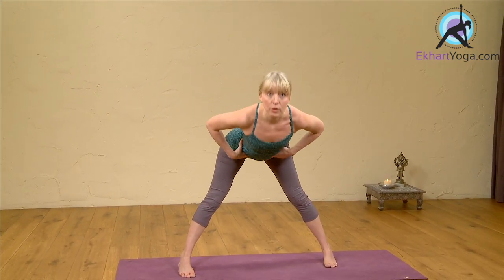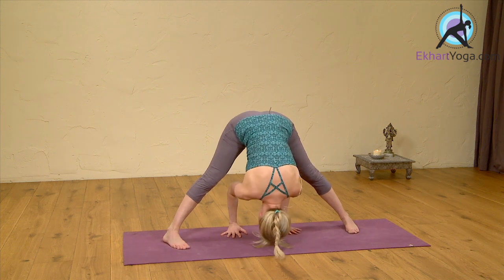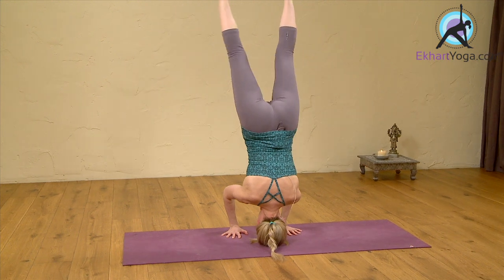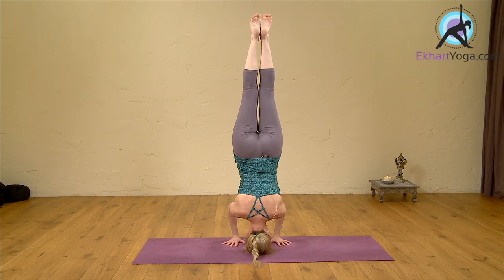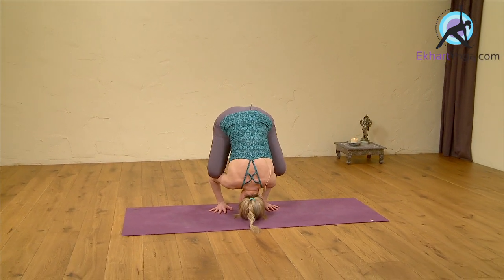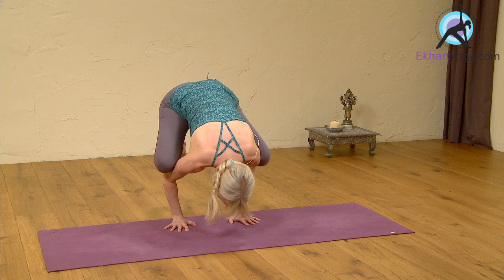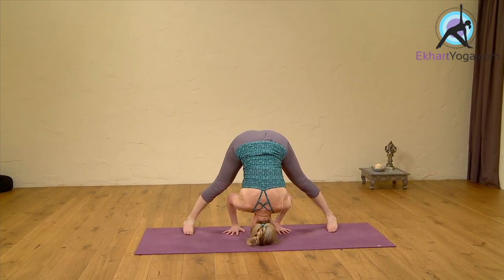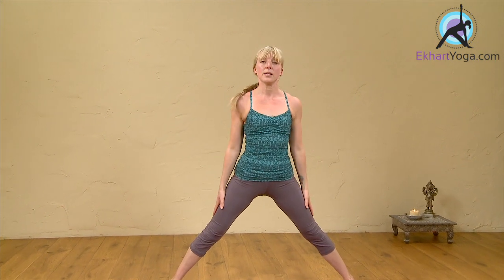Headstand to Bakasana, Advanced Yoga with Nichi Green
Make sure you have warmed up before trying this short advanced yoga sequence.You'll be surprised as how strong you are!
 Ashtanga yoga teacher Nichi Green leads you through these 2 yoga poses.